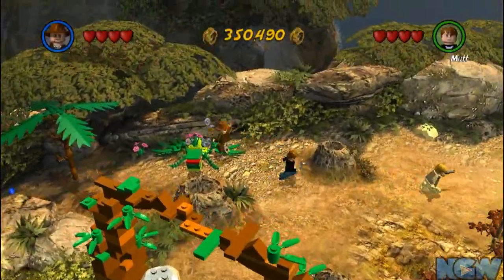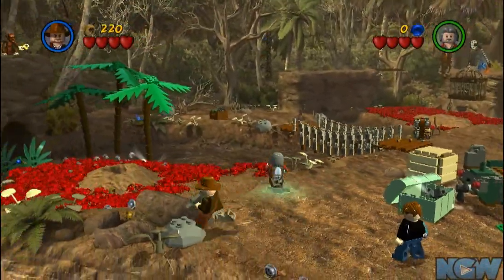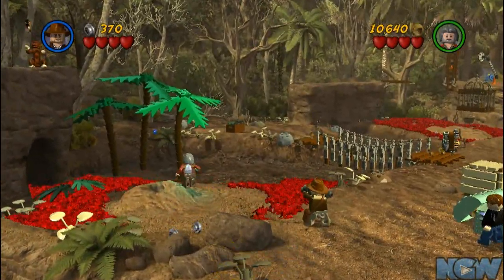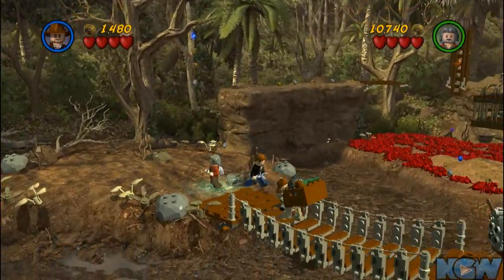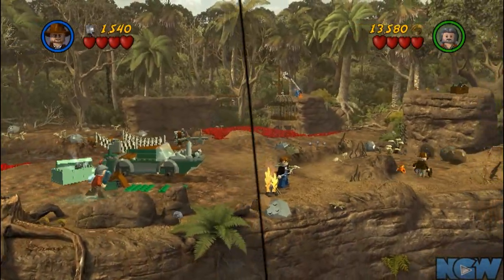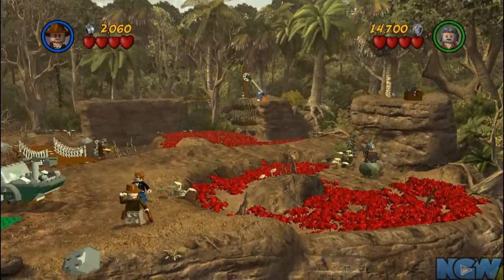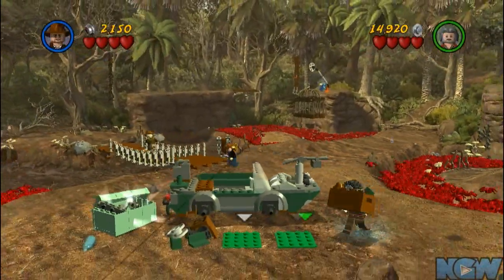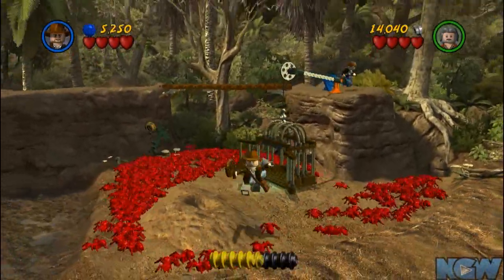LEGO Indiana Jones 2 - Kingdom of the Crystal Skull Part 3 - Repair Scare | WikiGameGuides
Playlists are on our site. Collectibles, achievement videos and more will be on our site.